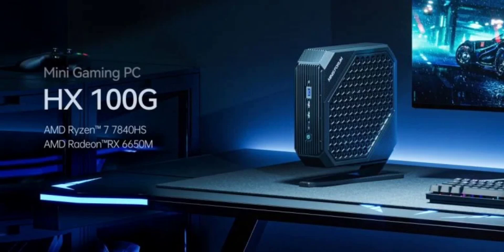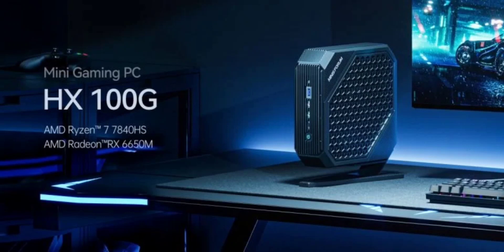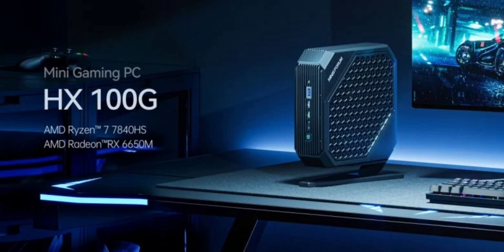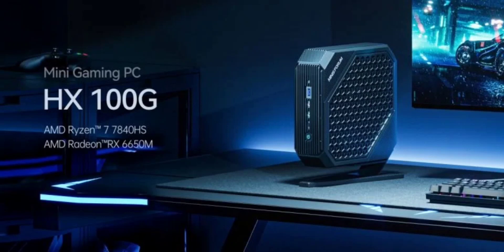Minisforum Neptune HX100G mini PC featuring Ryzen 7 7840HS CPU & Radeon RX 6650M DGPU unveiled.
Minisforum has expanded its Neptune Series with the introduction of the HX100G mini-PC, a model that surpasses its predecessors, the HX77G and HX99G, in terms of processing power. This new addition parallels the recent release of the NAB7 in the Venus Series.